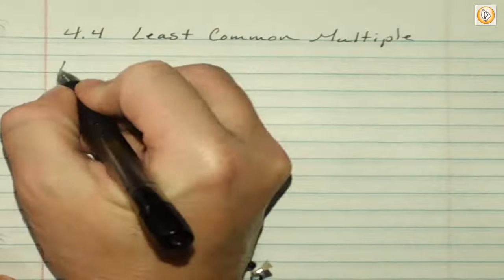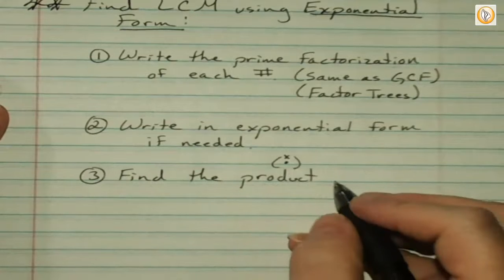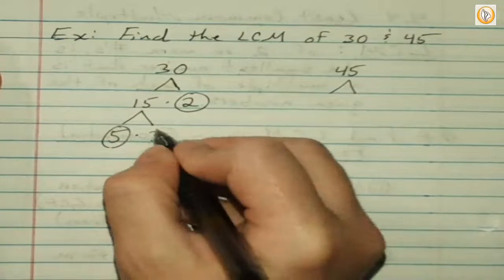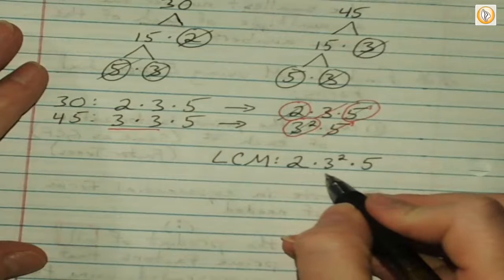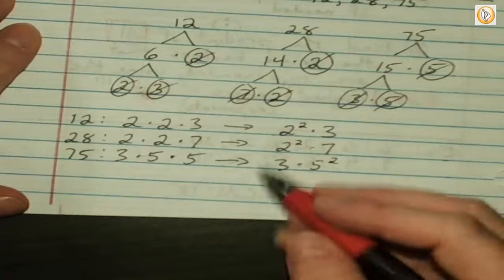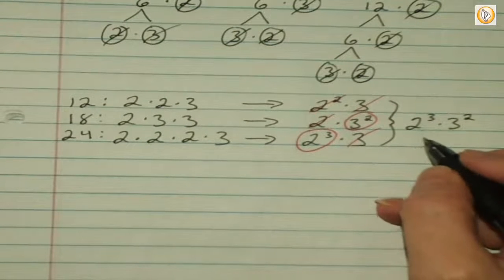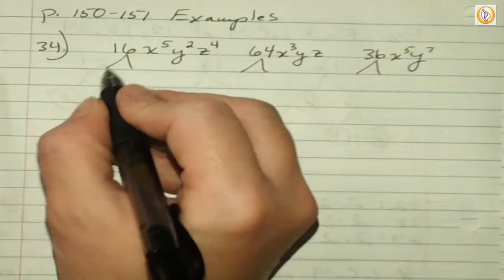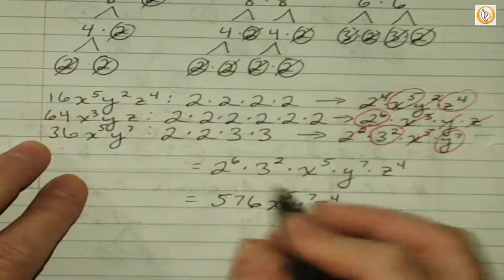PreAlg: 4.4 Least Common Multiple